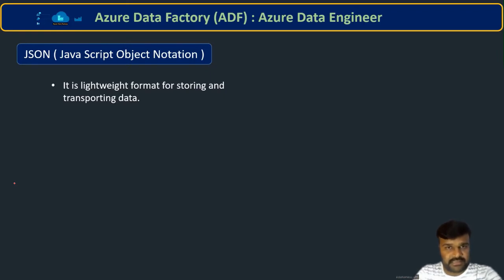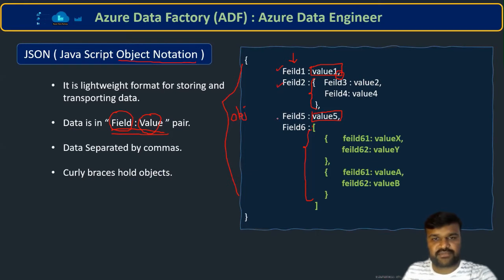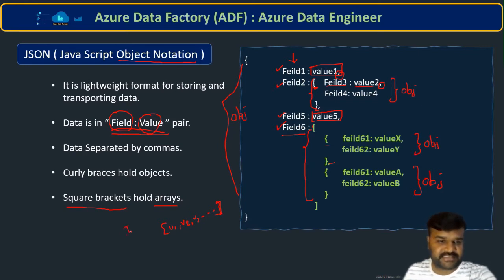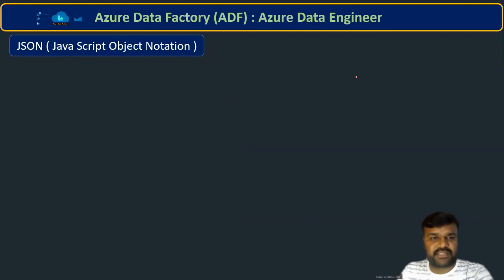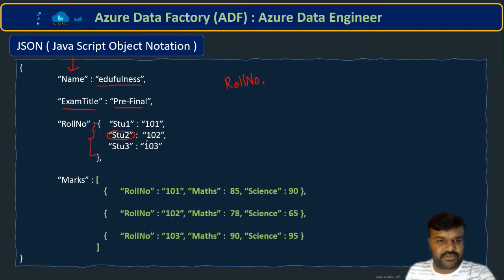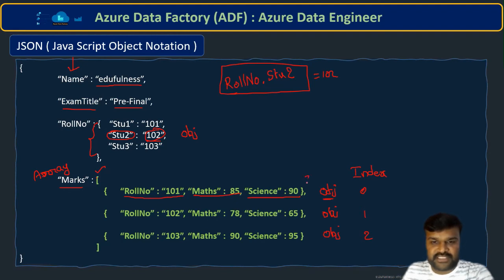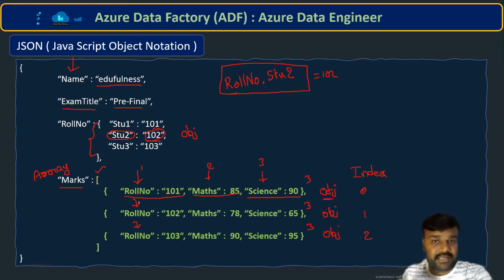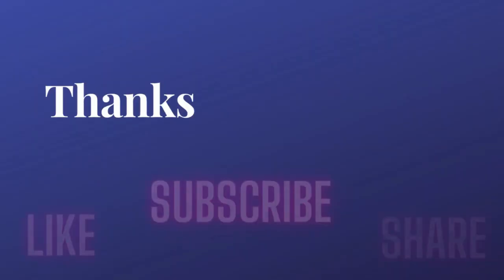What is JSON | Data Structures | Azure Data Factory | Data Engineer | Learn JSON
* The standard file format for exchanging data is called JavaScript Object Notation (JSON).
* Key-value pairs and array data types are used to store and send the data items over the network. Simply said, JSON data is the database language.
* Because JSON is built on JavaScript object notation syntaxes, it shares syntactic similarities with JavaScript.
* However, JSON is a text-based format, making it simple to understand and utilize with any computer language.

👉  What is Azure Data Engineer?
Azure data engineers help stakeholders understand the data through exploration, and they build and maintain secure and compliant data processing pipelines by using different tools and techniques. Azure data engineers also help to ensure that the operationalization of data pipelines and data stores are high-performing, efficient, organized, and reliable, given a set of business requirements and constraints.

Data originating from various sources is crucial to the current state of information technology. This data must be processed in order to be organized and made useable. It may be organized or unstructured, kept locally or on the cloud, etc. It is a laborious and expensive effort to work on all of these data to offer a consistent data flow. Where Azure Data Factory comes into play is in this situation.

🔵 Are you wish to become Azure Data Engineer?
Enroll in our Microsoft Azure training & certification course and become a certified Azure Data Engineer